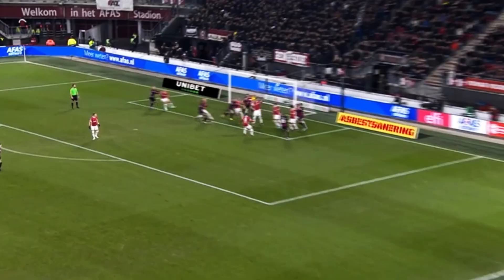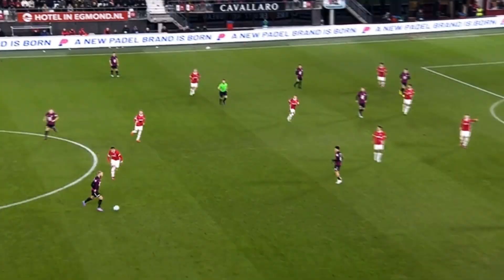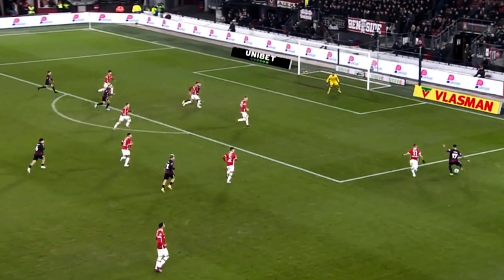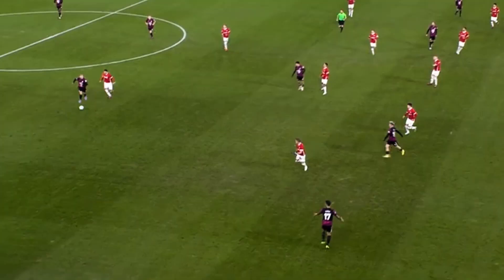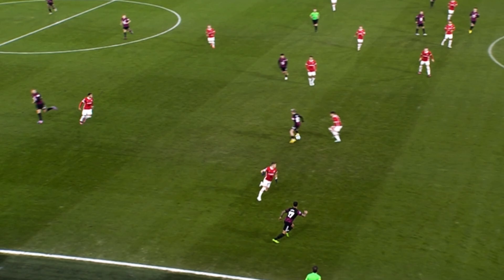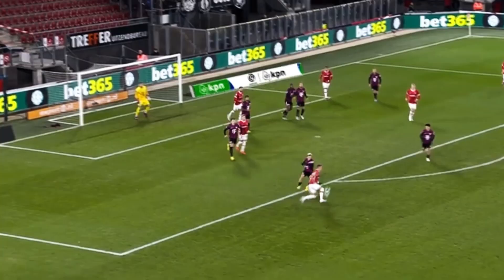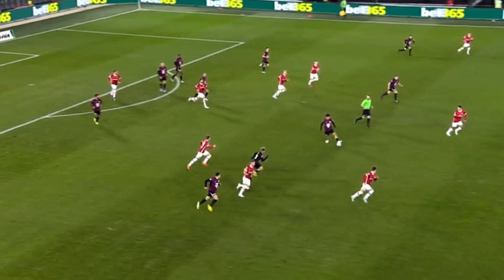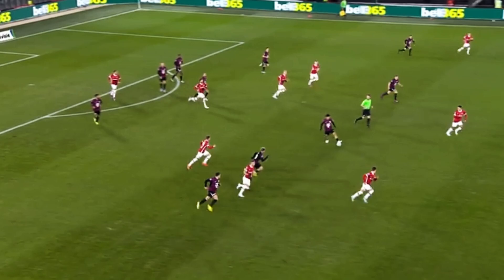Taylor Booth vs AZ (1 Assist)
All-touches.